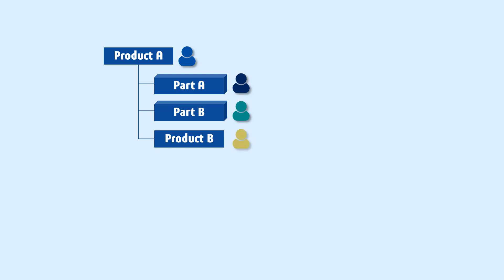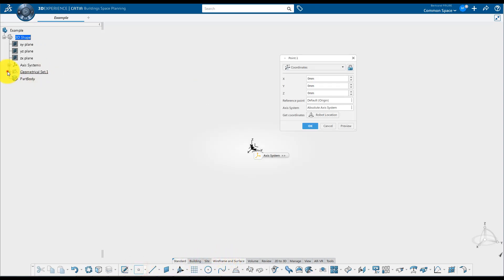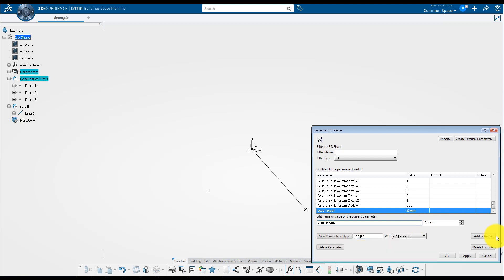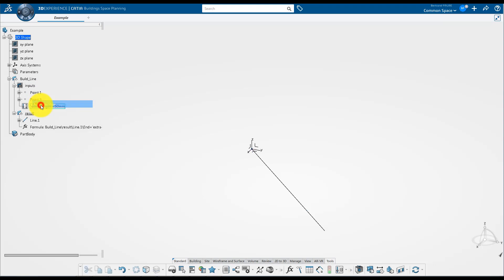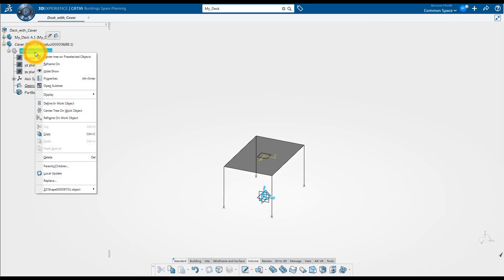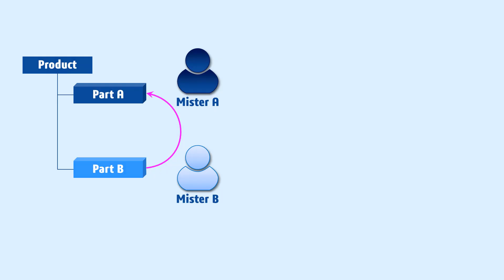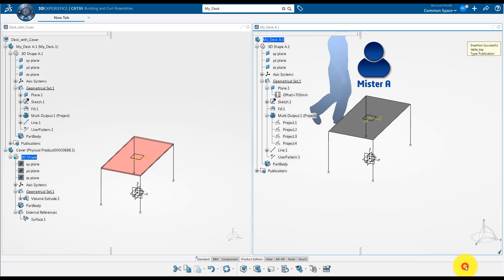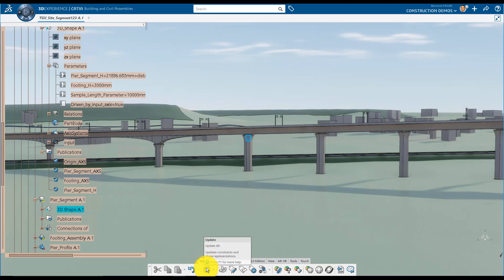CATIA for complete beginners: 03- Keep your models clean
Keeping clean models is a matter of productivity :
-maintenance and reuse is simplified,
-studies performed on the model are quicker and more accurate